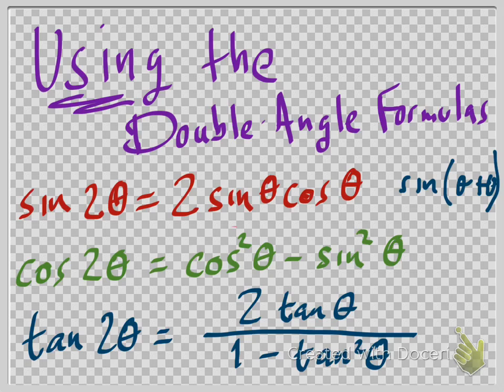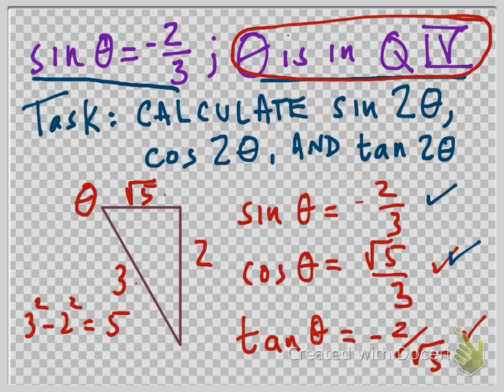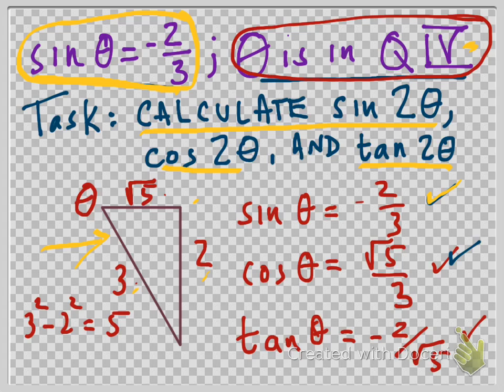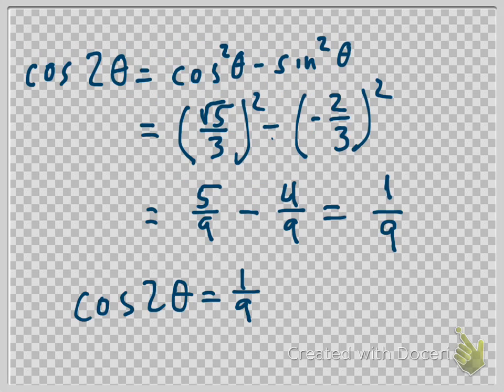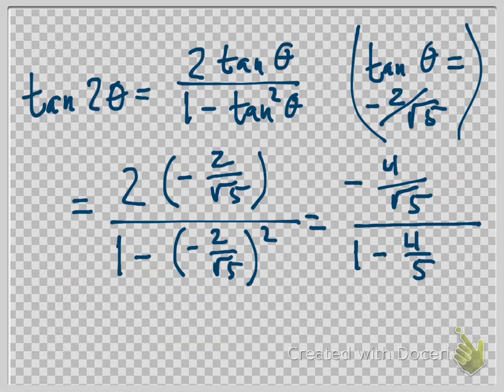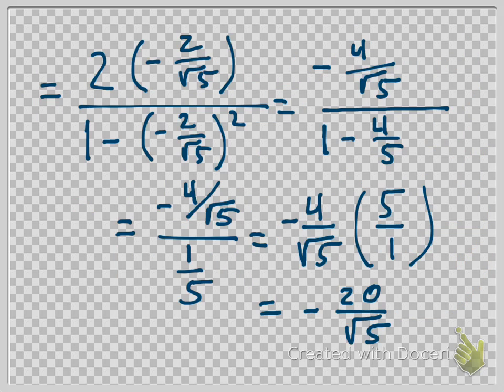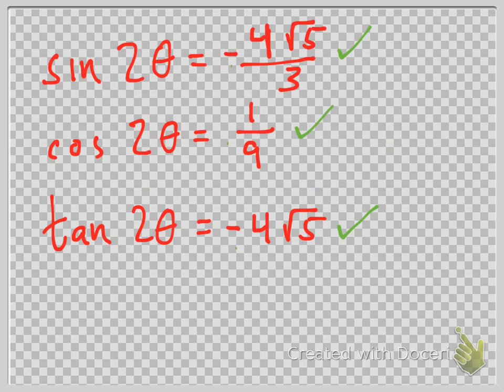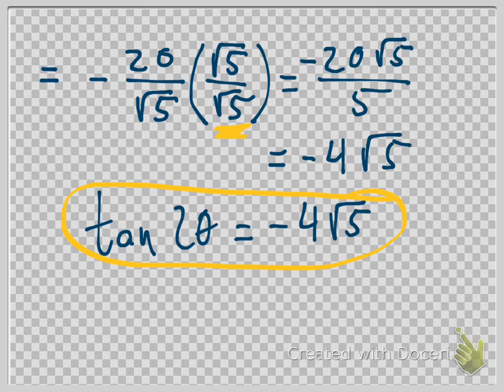using the double angle formulas